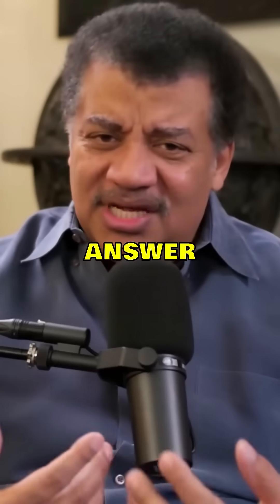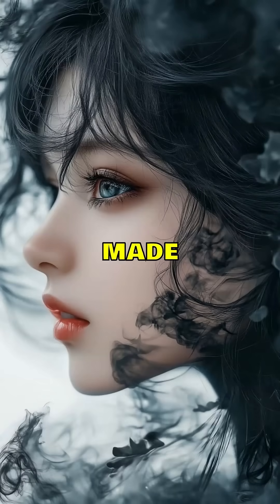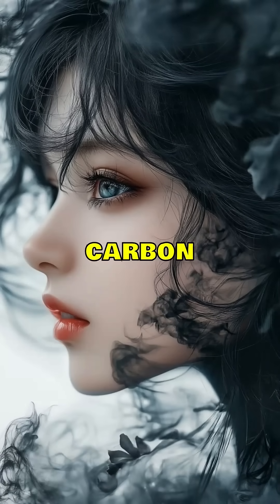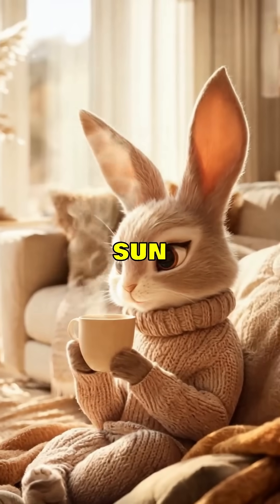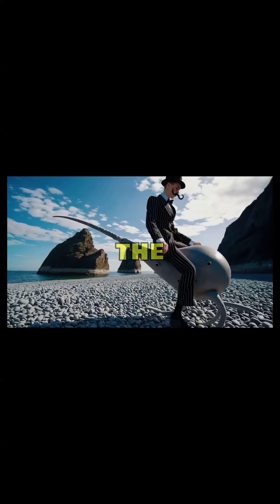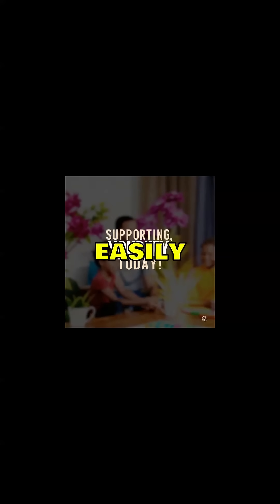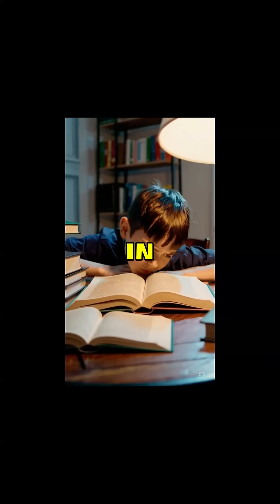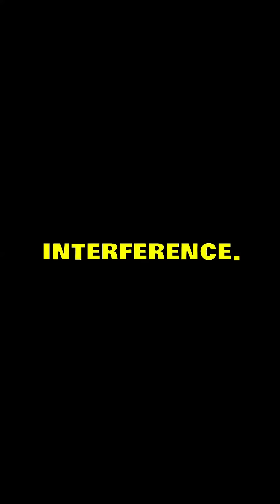Neil DeGrasse Tyson Explains Why the Sky is Blue!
Ever wondered why the sky is blue? It all comes down to the way sunlight interacts with our atmosphere. As sunlight hits, shorter wavelengths like blue scatter more easily, filling the sky with that familiar color. This simple yet fascinating phenomenon reveals the power of light!